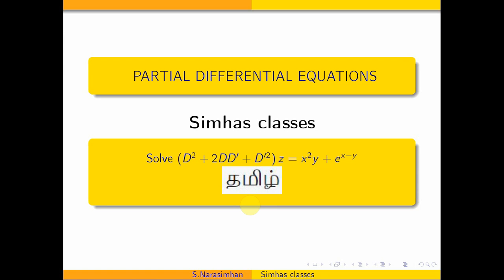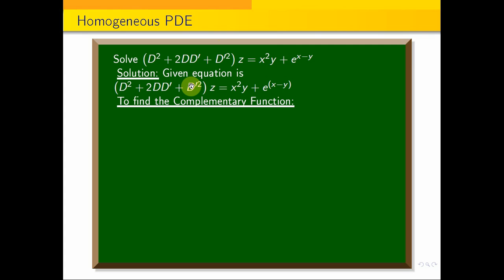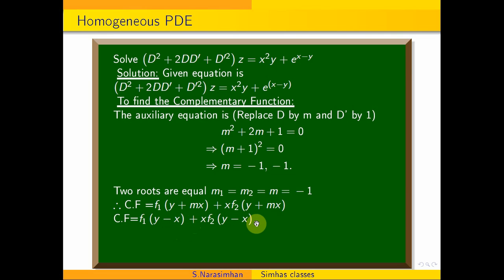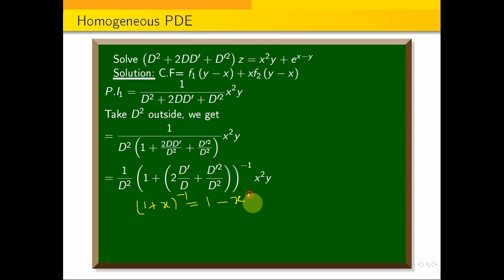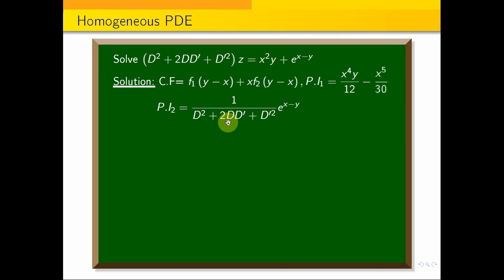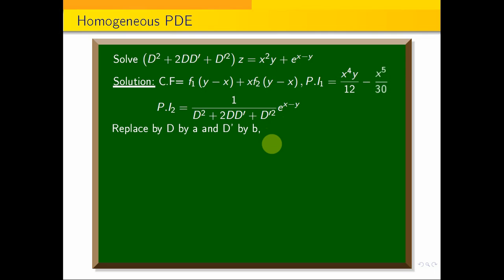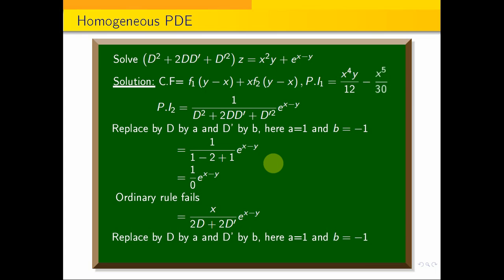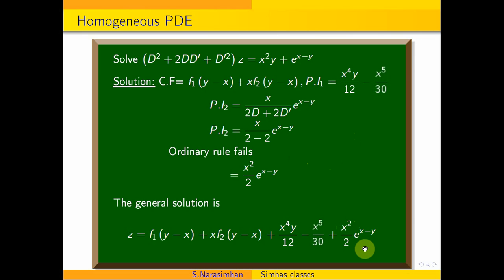homogeneousequations || Solve (D^2+2DD'+D^{' 2})z=x^2y+e^{x-y}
In the following google drive link,  you can down load Transforms and Partial Differential Equations Subject Important Question pdf
In this video, I have explained how to form pde by eliminating the arbitrary functions  by an example.
In the following link, I have explained the how to solve the difference equation by an example.
In the following link, I have explained, Using Z transform solving difference Equation by an example.
In this video, I have explained how to form pde by eliminating the arbitrary constants  by an example.